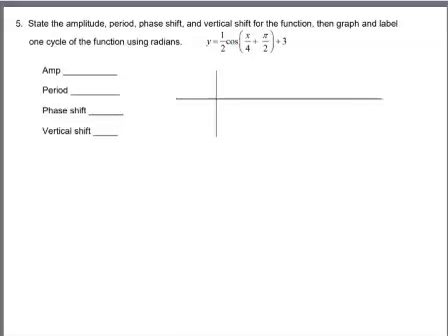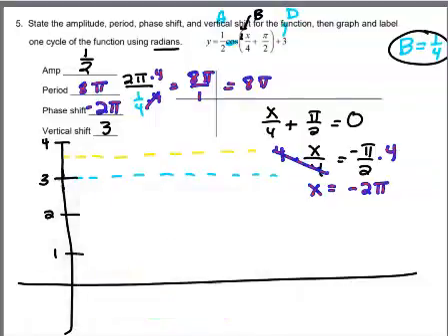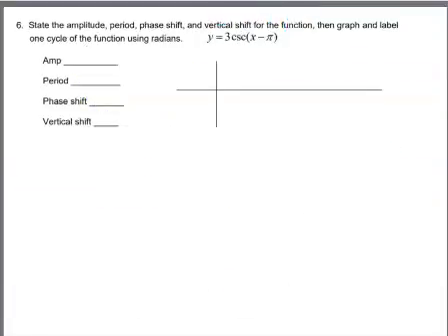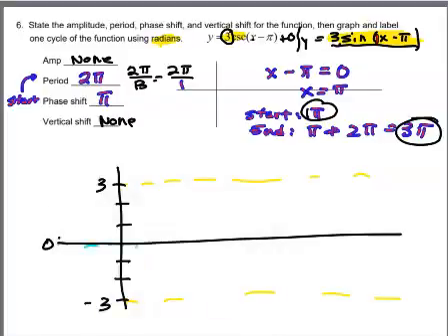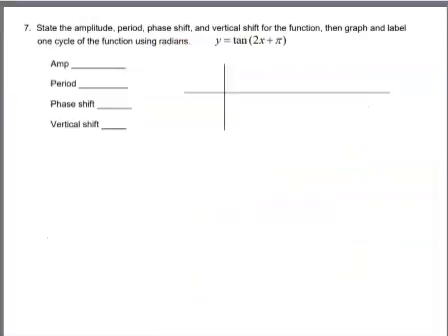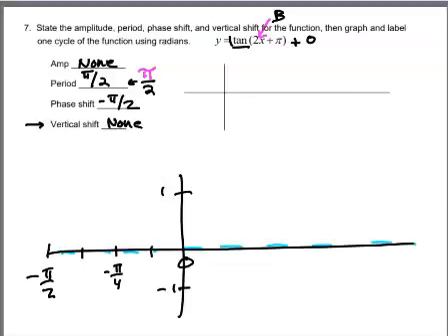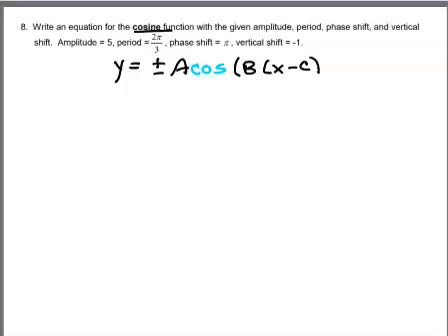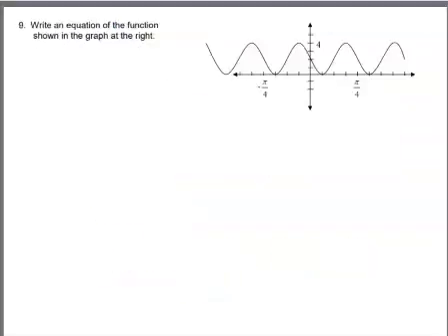Unit 3 Review Worksheet - VIDEO OF PAGE 2